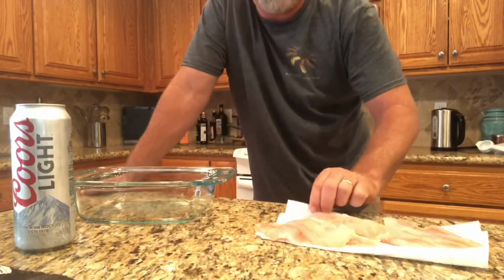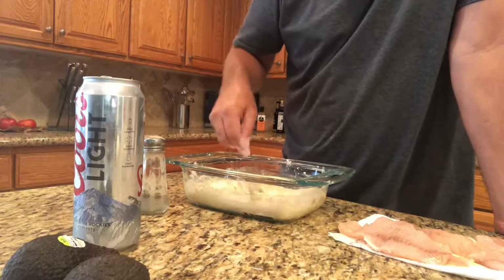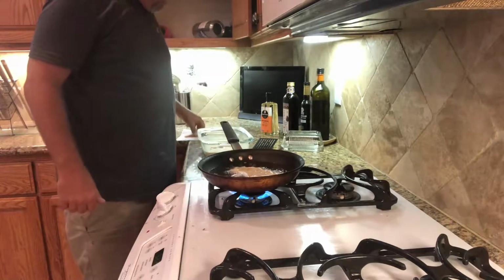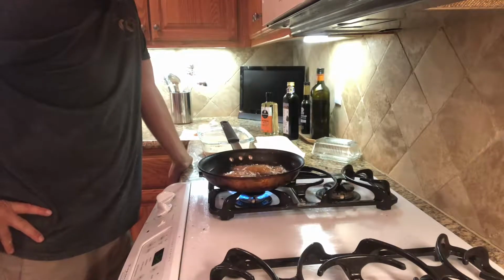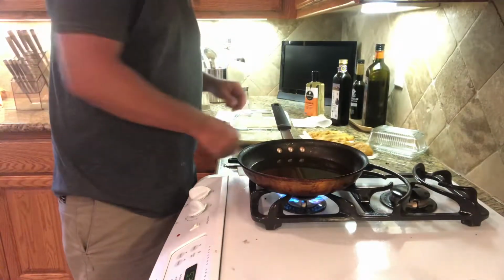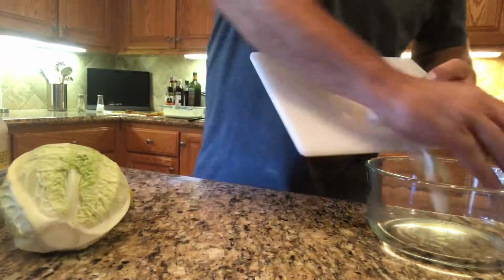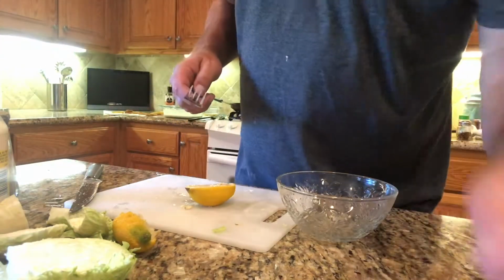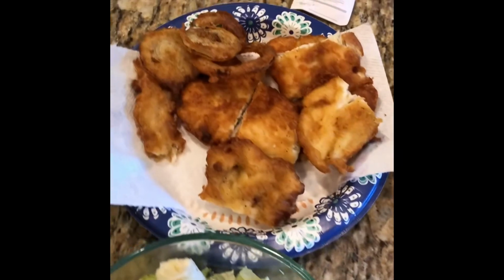Beer Battered halibut fish tacos